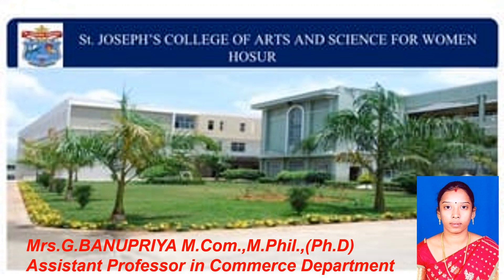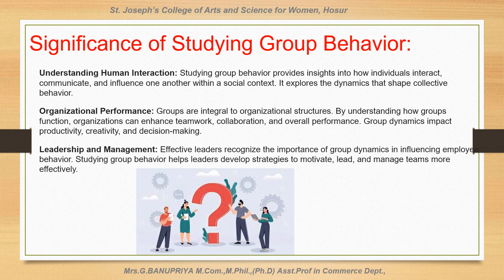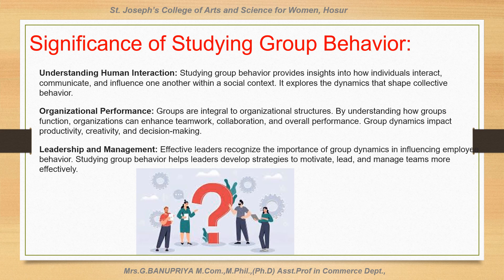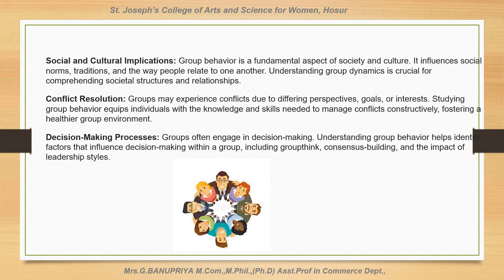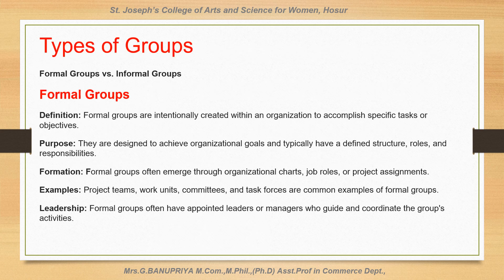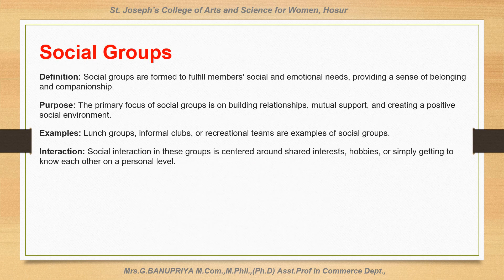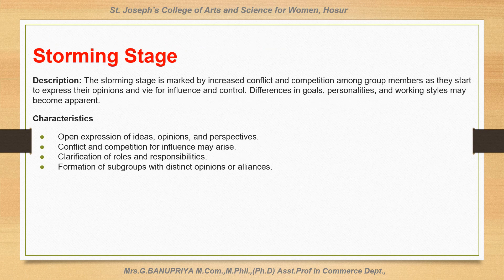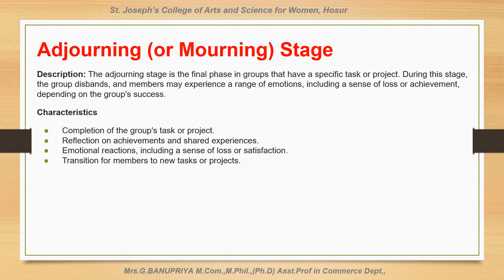Introduction to Group Behavior